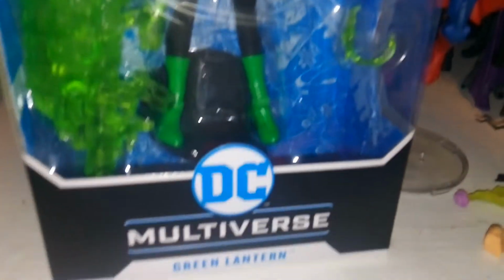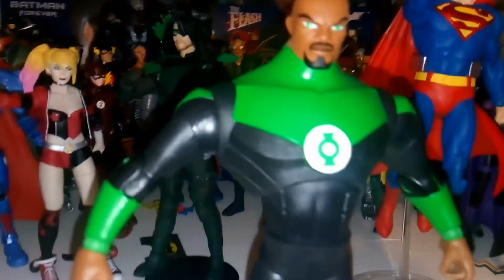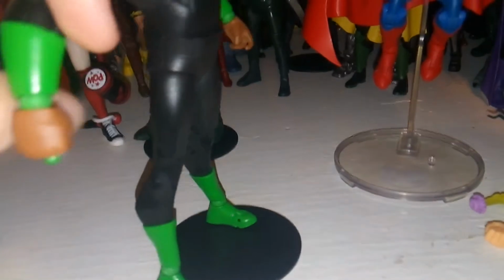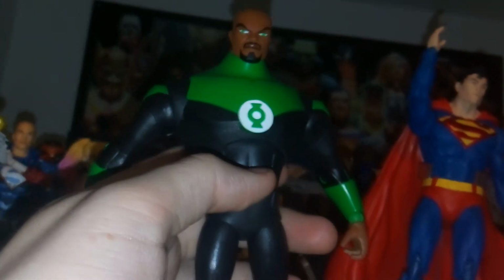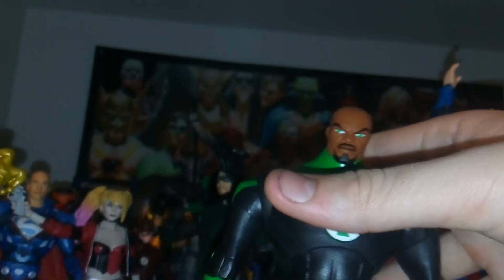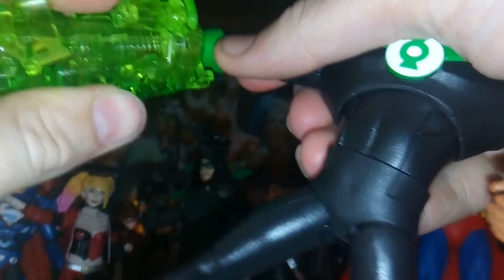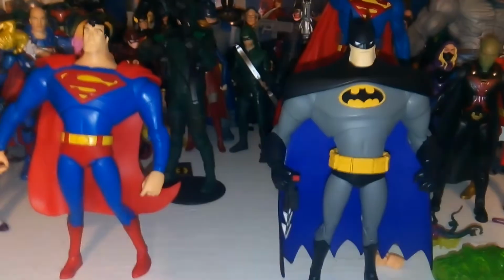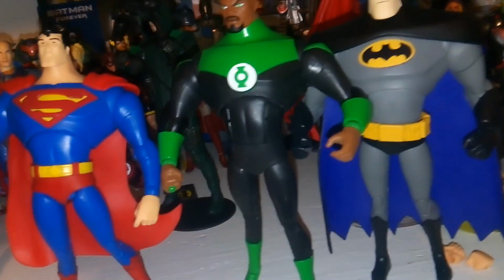DC MULTIVERSE MCFARLANE JUSTICE LEAGUE THE ANIMATED SERIES: GREEN LANTERN